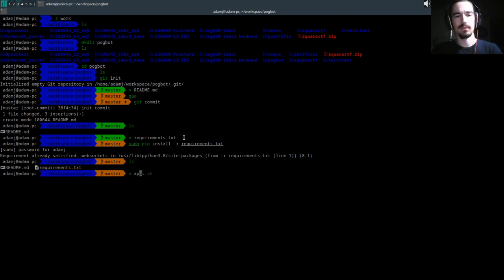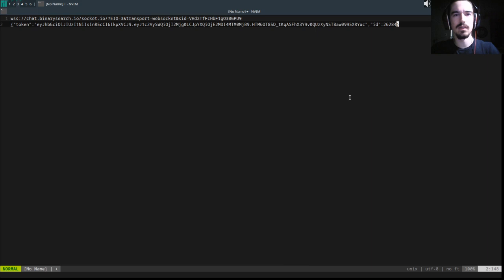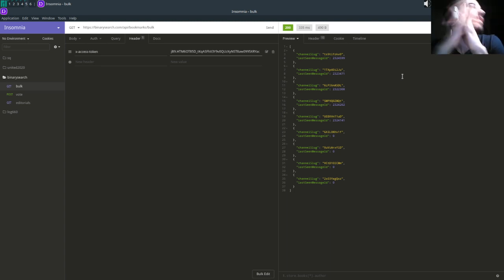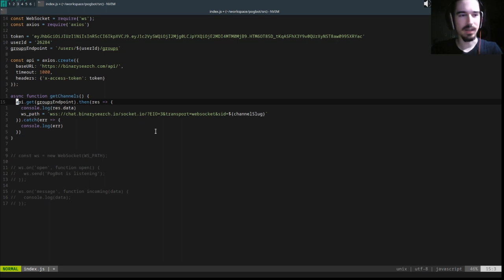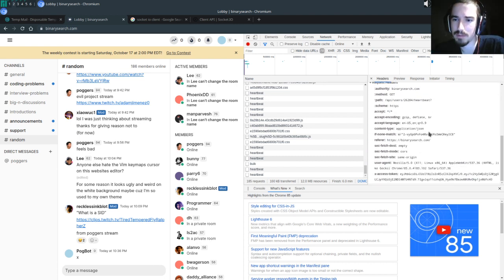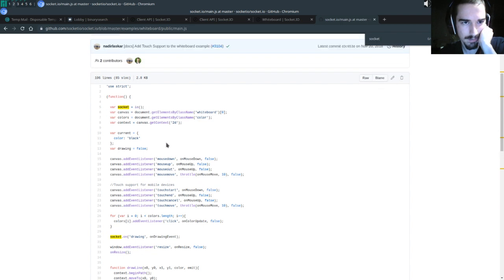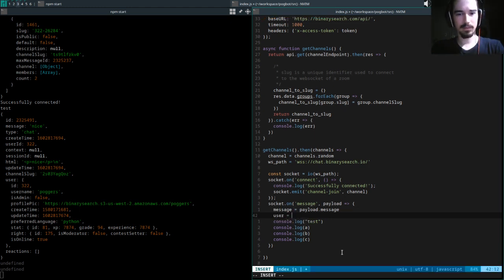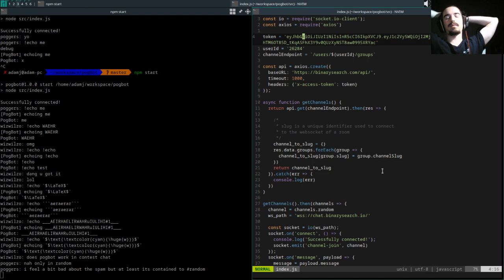coding binarysearch.io chatbot